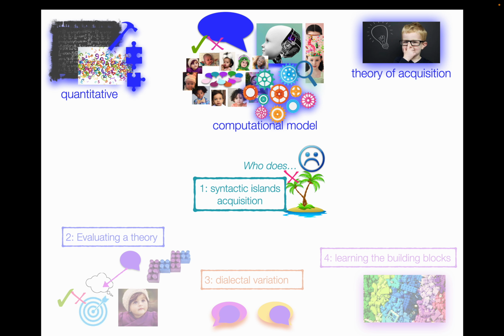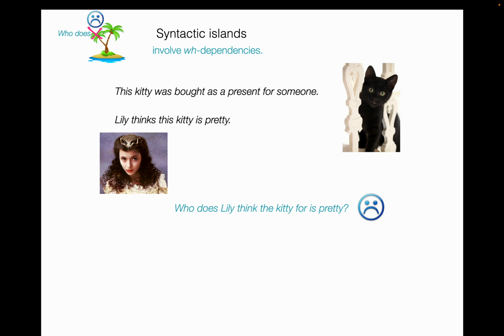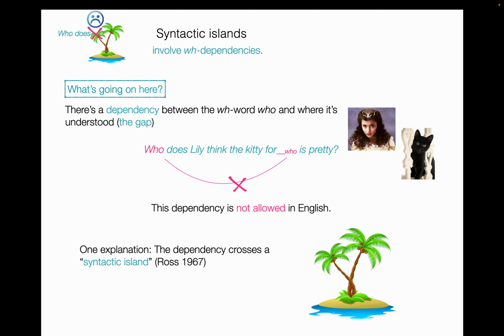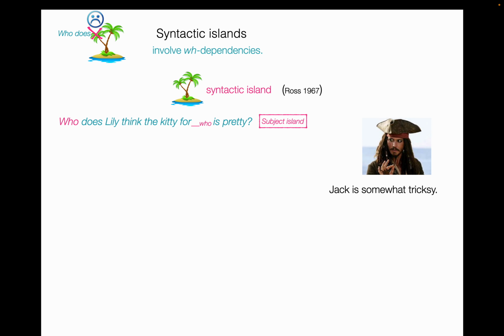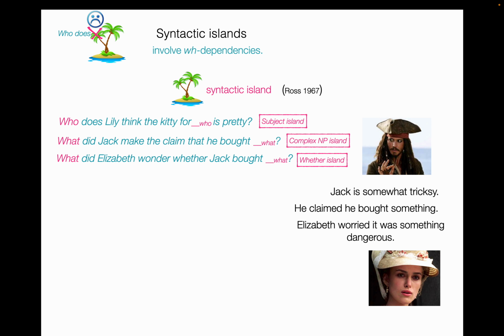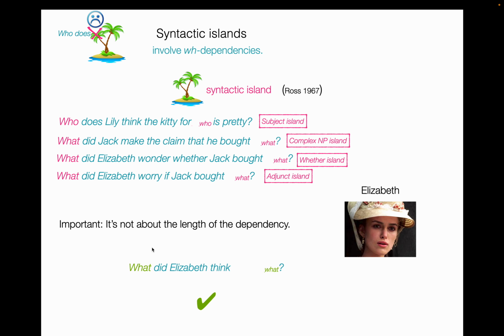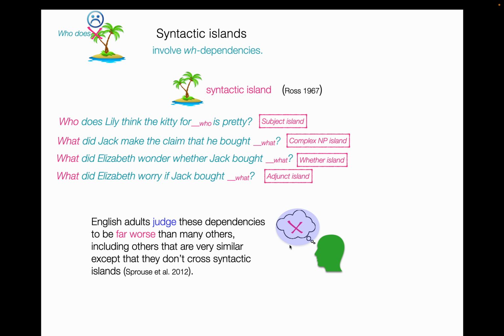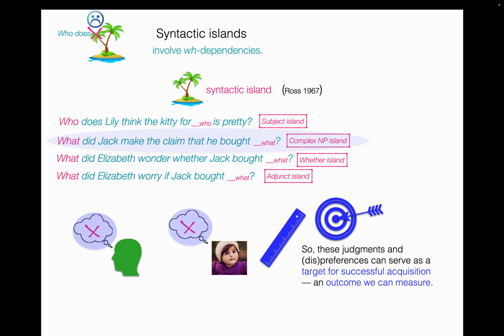UArizona 2022, UChicago LEAP 2022: Part 1, About Syntactic Islands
UArizona 2022, UChicago LEAP 2022: "Adventures in computational modeling for syntactic acquisition: A look at syntactic islands." Part 1, About syntactic islands and what we know about their acquisition.